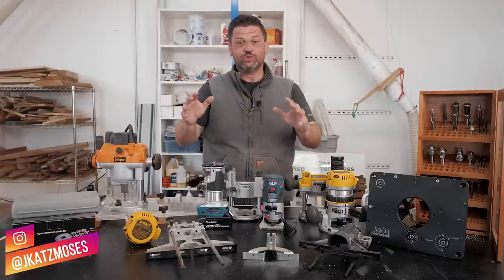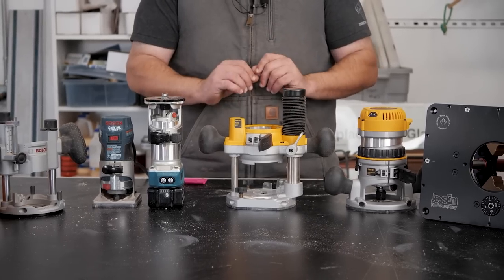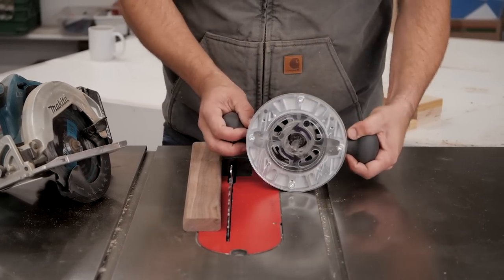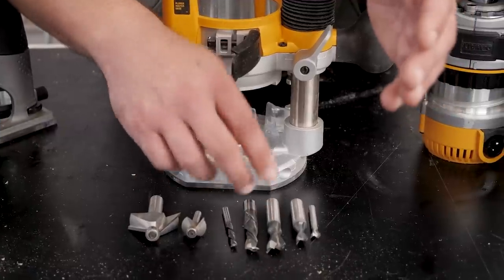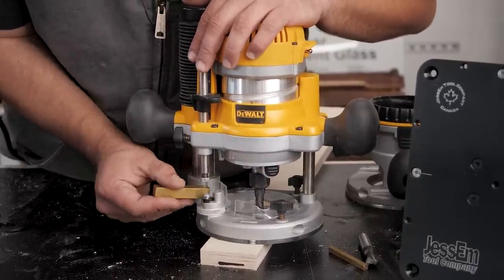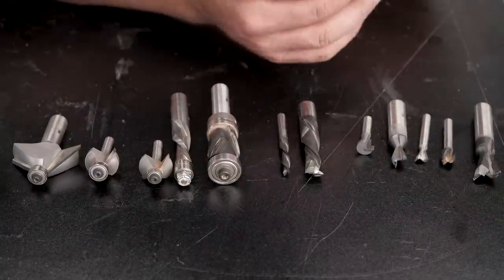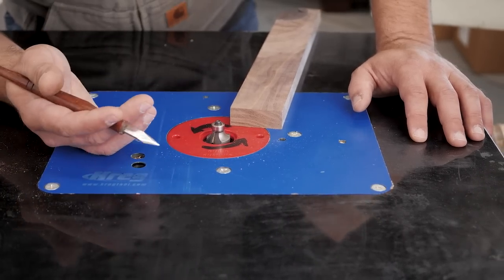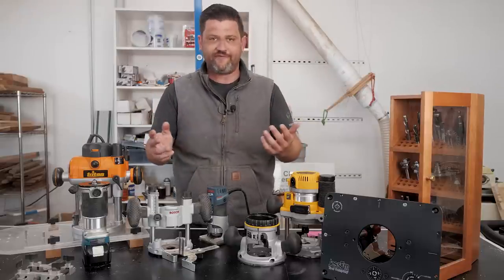Router Basics, Tips, Tricks and Buying Advice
Get the K-M Magnetic Dovetail Jig and K-M Stop Block
This week’s woodworking skill builder is Router Basics, Tips, Tricks, and Buying Advice.I talk about bit direction, different types of routers, depth adjustments, types of bits, buying bits, tearout, and lots of buying advice from my past experiences.. I really can’t wait to see what you create!  Let me know what you’d like to see next. Cheers!
Tools Discussed in Video
Dewalt DW618 Kit
Makita 18v Palm Router
Bosch Colt Palm Router
Triton 3 ¼ hp
JessEm Router Lift
Kreg Router Plate for Triton Router for cheap router table
Tools I love:
5 Minute Epoxy
Camera Gear:
Lumix GH5-s and main lens
30mm Macro Lens
15mm Lens
50mm Lens I use for product shots
Lav Microphone
2nd CAMERA Canon 70d
24MM Wide Angle/Macro Lens
50MM f/1.8 for those tight shots
10-18mm Lens for the wide shots